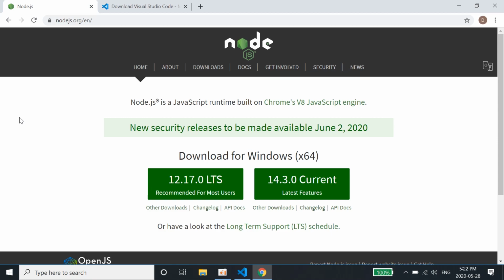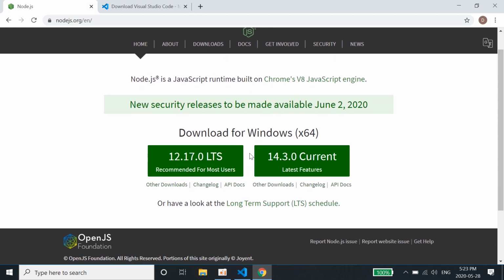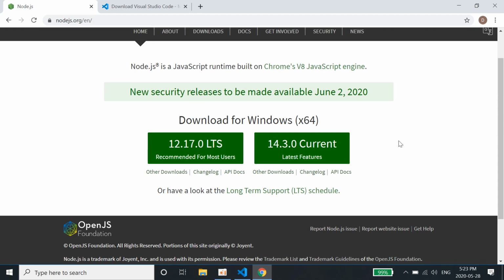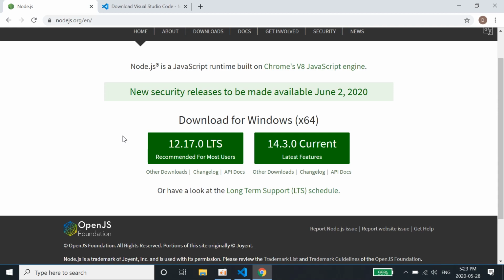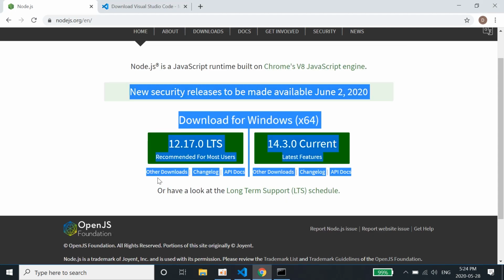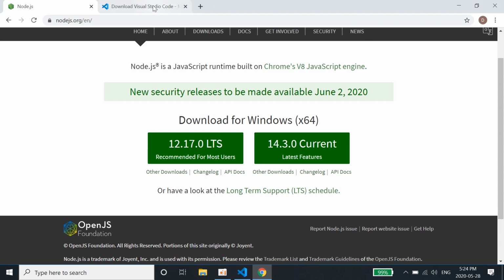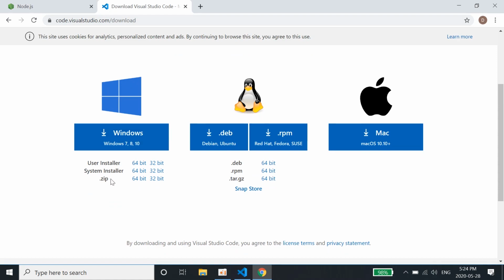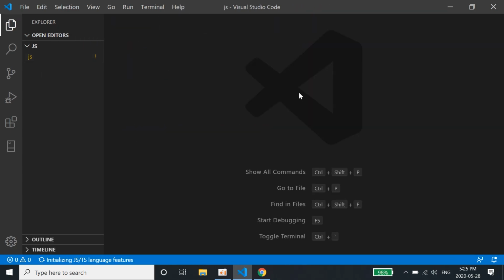Get All the Tools For This Program | JavaScript Tutorial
Hey Guys What Up?

So this is the second video of the JavaScript tutorial and this video will get you ready with all the tools that you will require in order to continue with this course.

Also, i would like to request you to use the comment section as a community to help others and grow with each other as that can help a lot of people including yourself.

I am much excited about this course and I am trying my best to give what all I have.